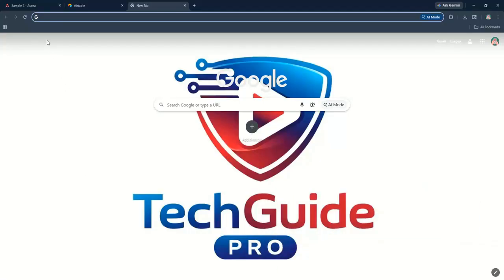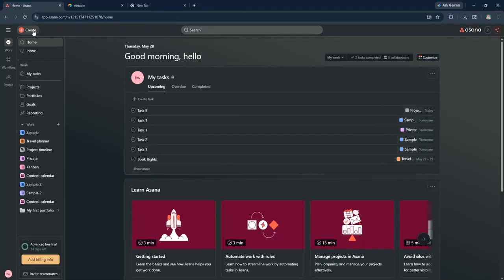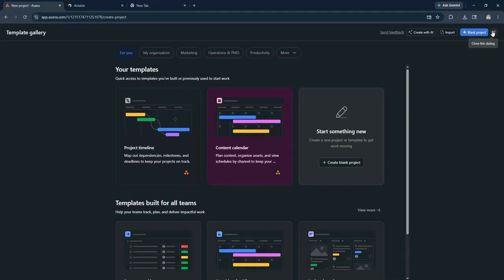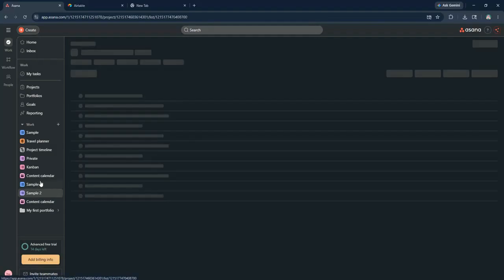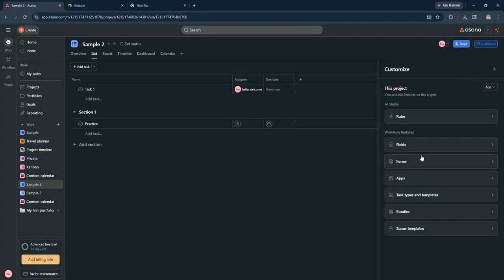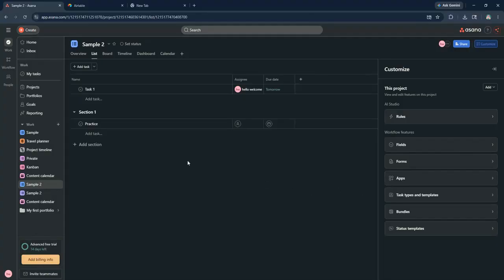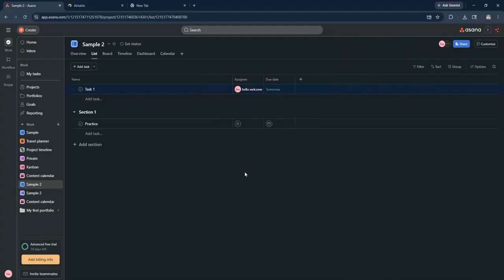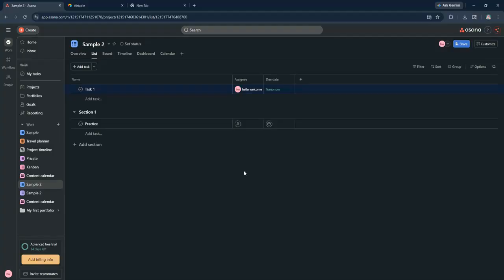How to Use Asana - Beginners Guide 2026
Learn how to use Asana to effectively manage your projects and tasks. This comprehensive tutorial will guide you through the essential features of Asana, including creating projects, assigning tasks, and tracking progress. Whether you're new to project management or looking to enhance your productivity with Asana, you'll gain valuable insights into optimizing your workflow and collaborating with your team.

In this video, you'll discover how to navigate the Asana interface, set up task dependencies, and utilize various project views. By mastering Asana, you'll improve your team’s communication and efficiency, making it easier to achieve your goals. Learn how to leverage Asana for personal task management or team collaboration, ensuring you stay organized and on track.